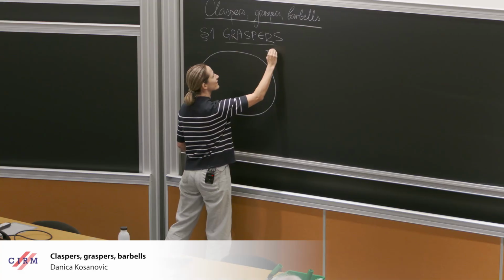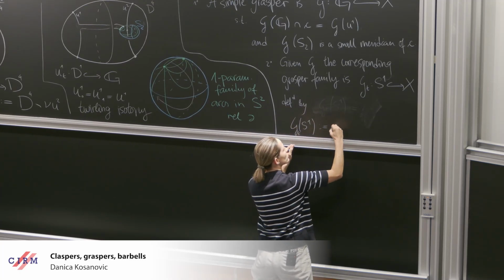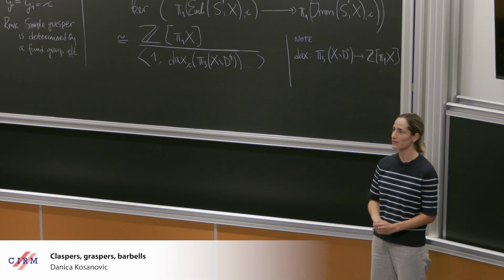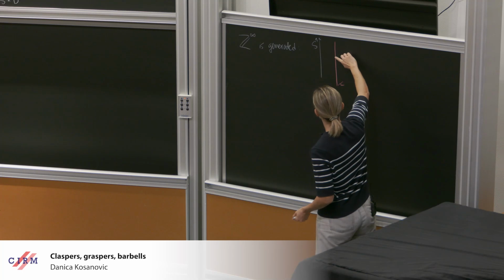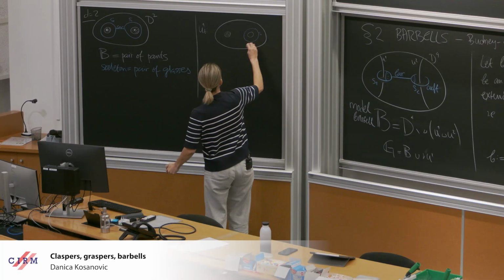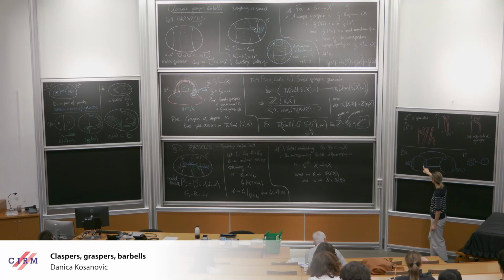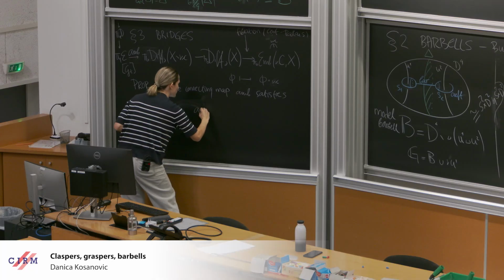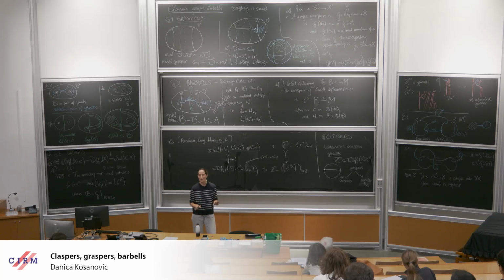Danica Kosanovic : Claspers, graspers, barbells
Infinite lists of non-isotopic and independent diffeomorphisms of S^1 x S^3 have been constructed by Budney and Gabai using barbells, and by Watanabe using claspers. In this talk I will explain how barbells can be obtained from families of dancing circles, called graspers. This perspective is powerful in certain settings, where it provides quick proofs of existence of infinite subgroups of mapping class groups.

Recording during the thematic meeting : «Trisections and related topics» the October 16, 2025 at the Centre International de Rencontres Mathématiques (Marseille, France)